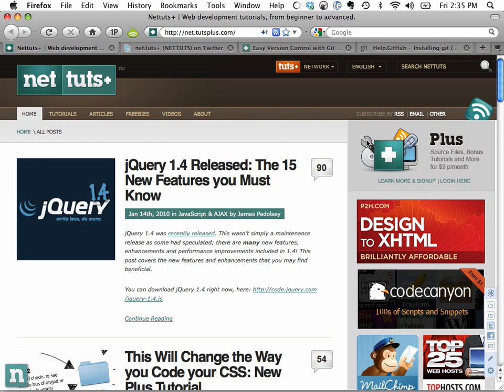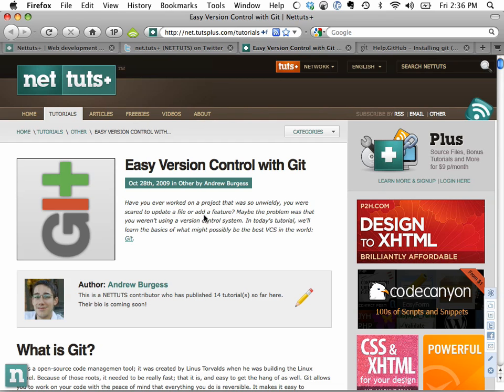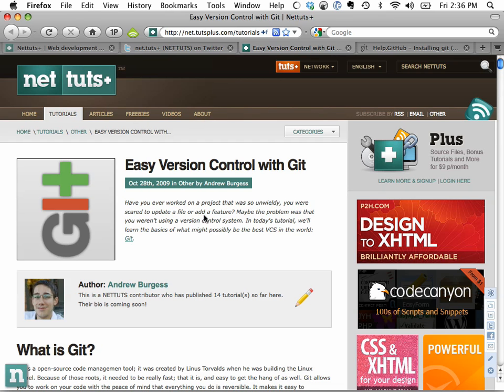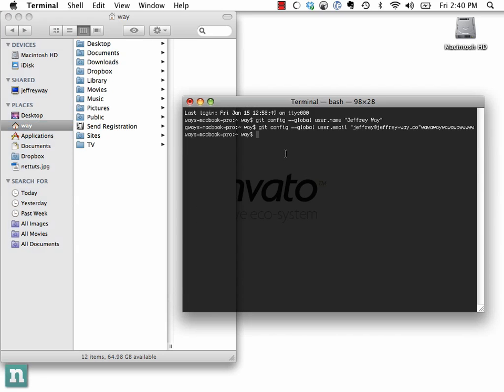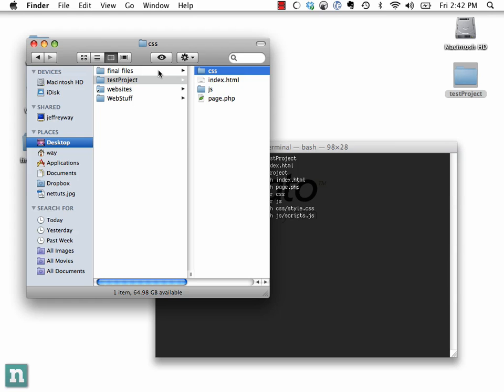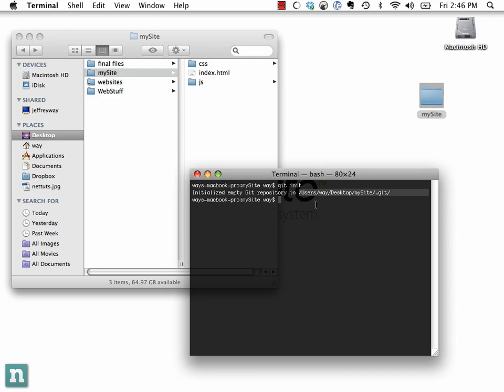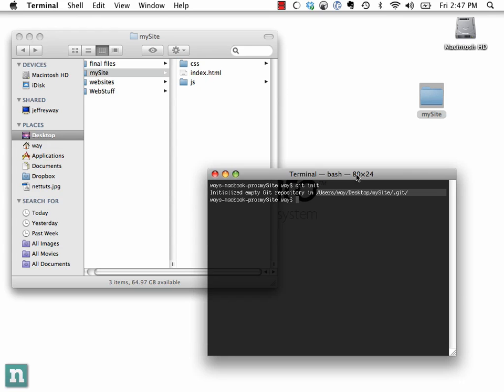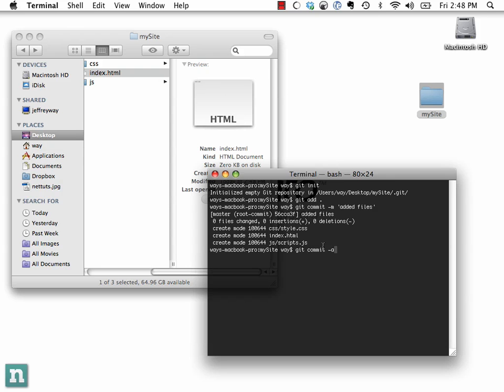Terminal, Git, and GitHub for the Rest of Us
So you've read the tutorials, and still can't manage to figure out this stuff. What even is Git - and why do we need it? If you fall into this category, much like I did at one point, I've recorded a video tutorial that hopes to teach you exactly how to get started. Rather than feeling your eyes blur over as you attempt to comprehend code snippets like "git push origin master," relax, and let me explain it to you as best as I possibly can!